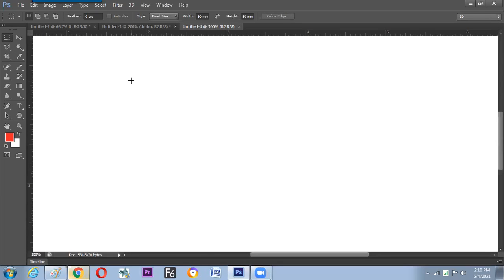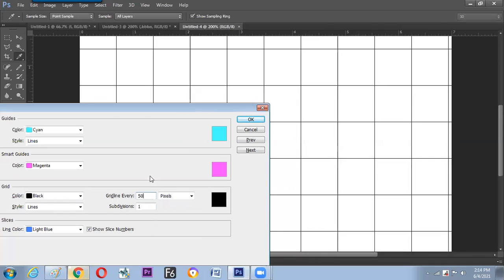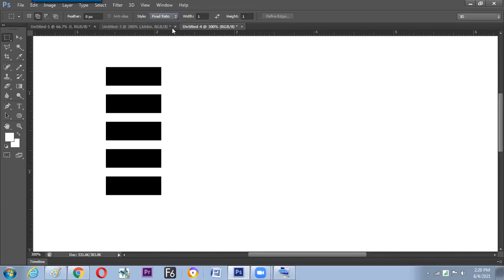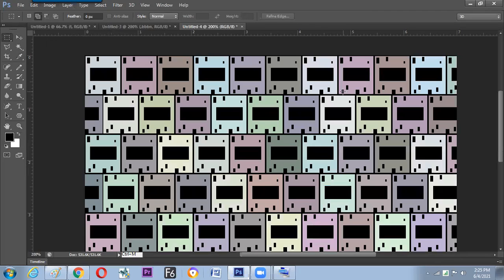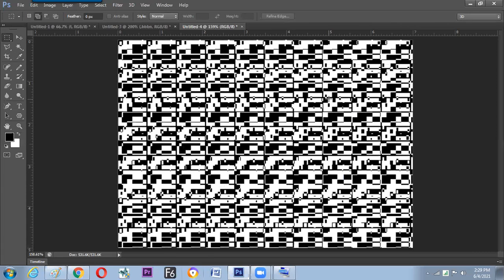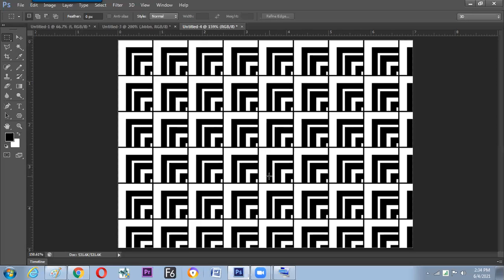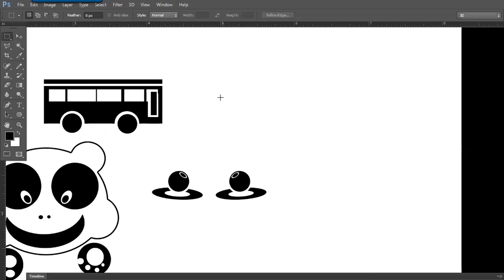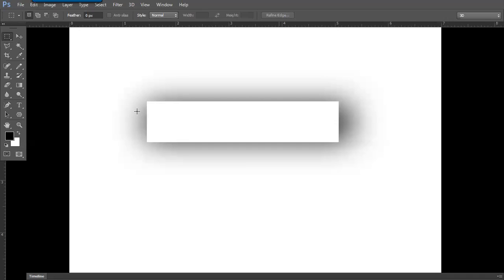Photoshop with keyboard how to fill the color and pattern